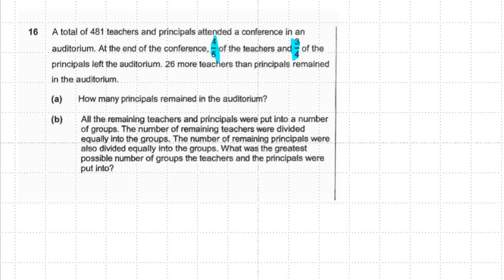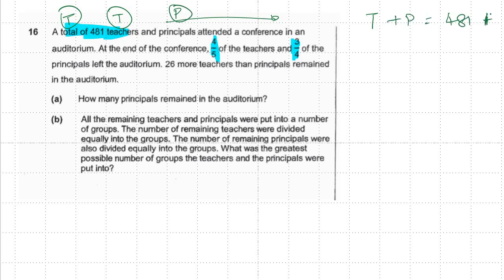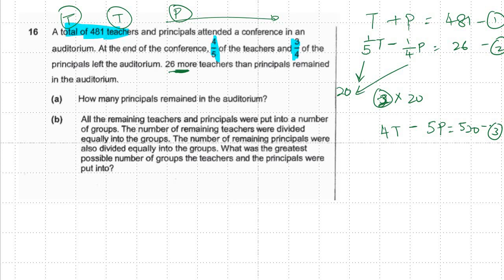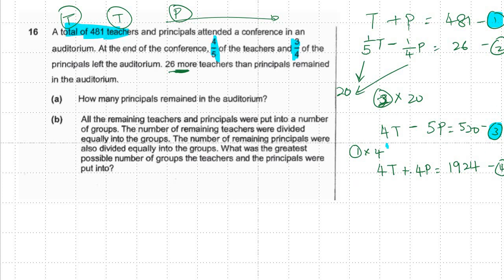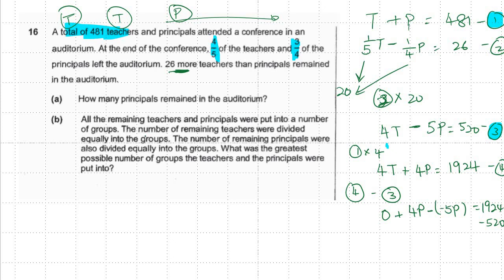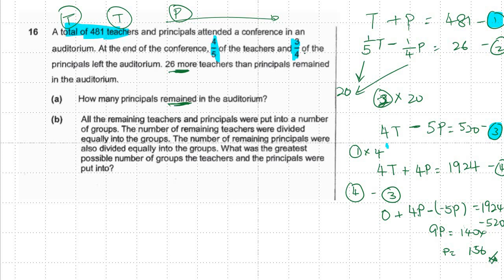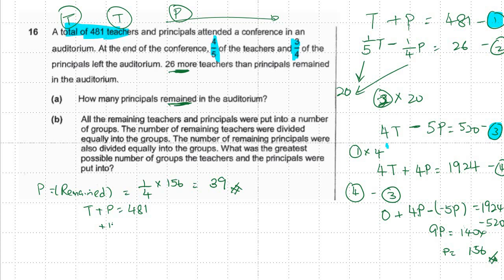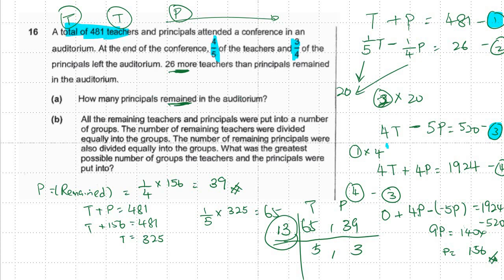P6 SA1 Hnery Park P2 Q16